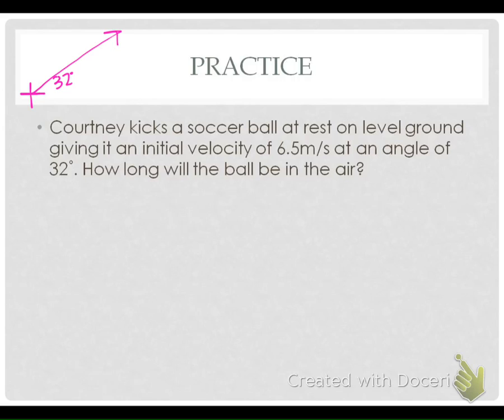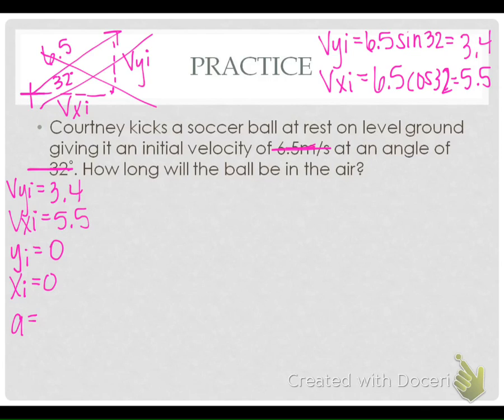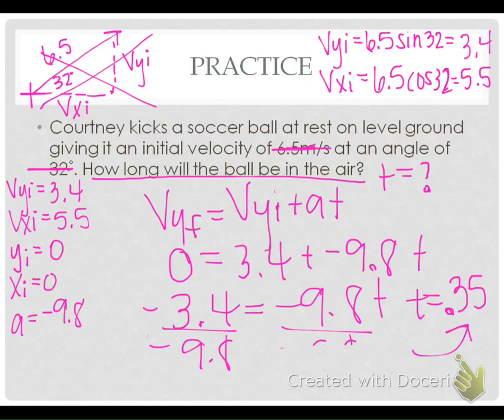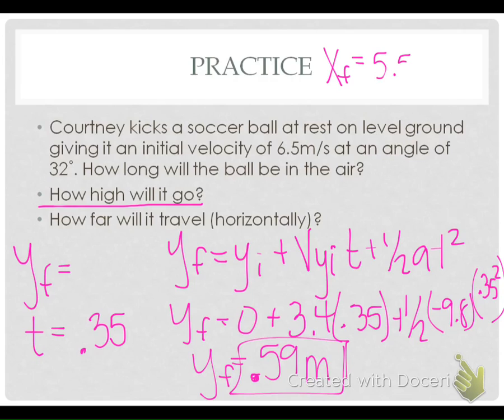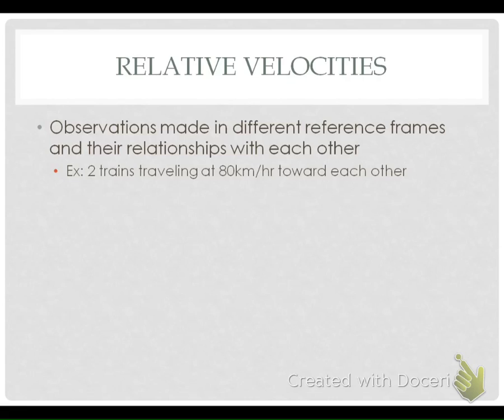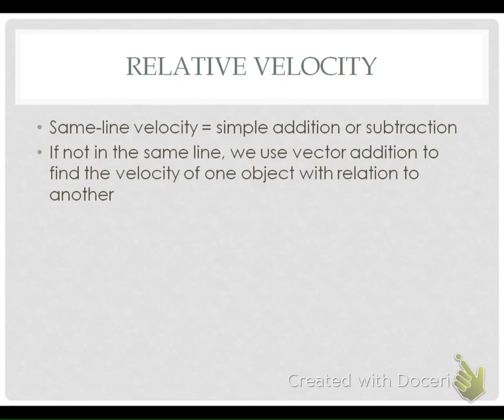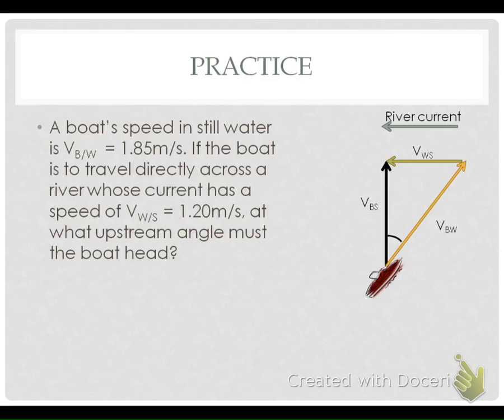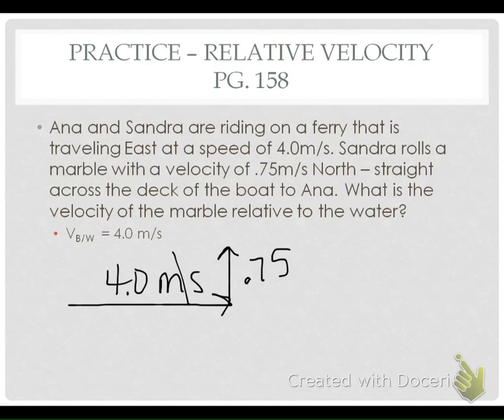Physics More Projectiles & Relative Velocity 1.13.15